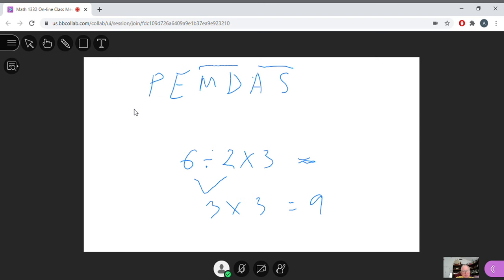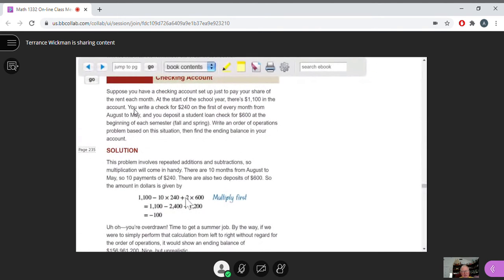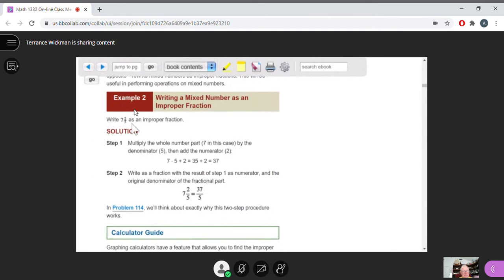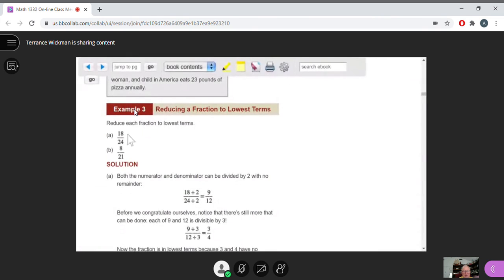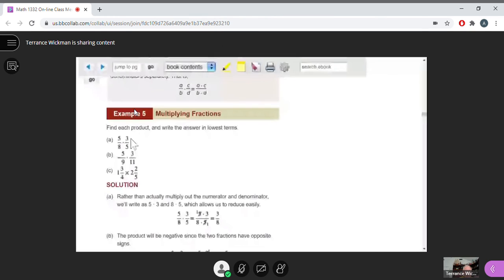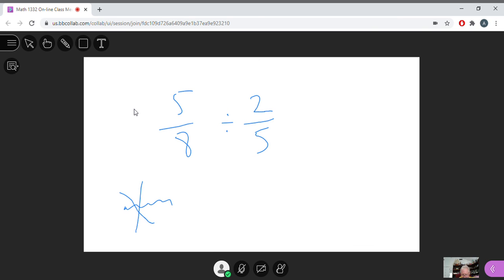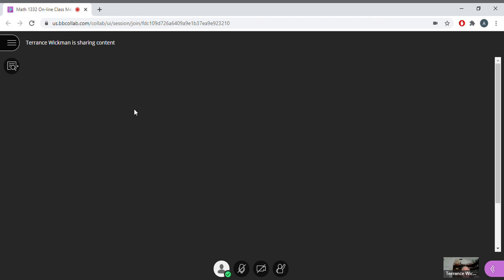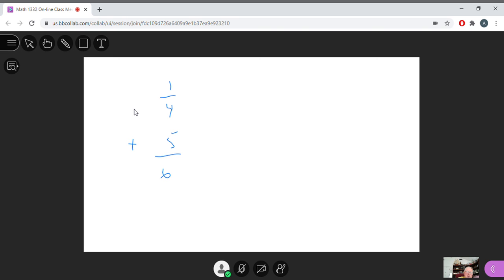Math 1332 On line Class Meeting 9/7/2020 part 3